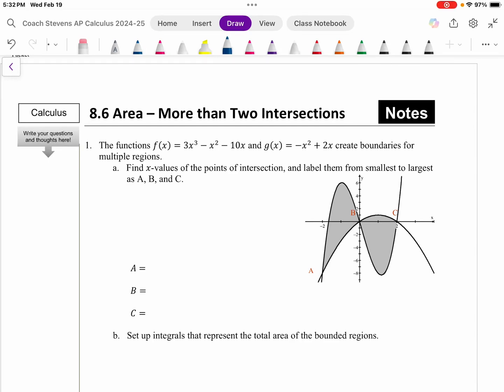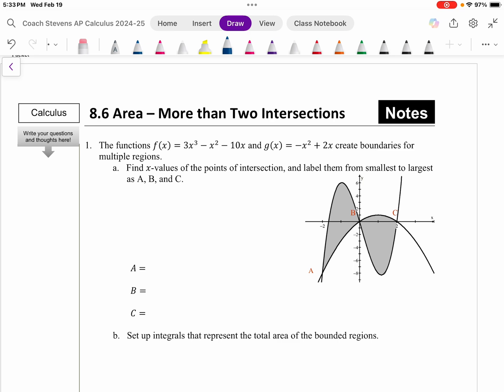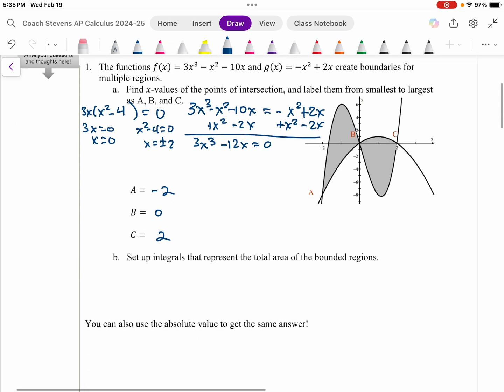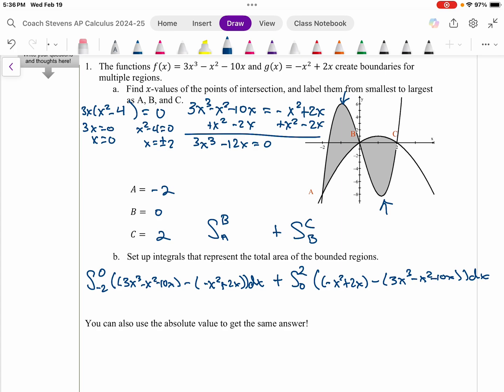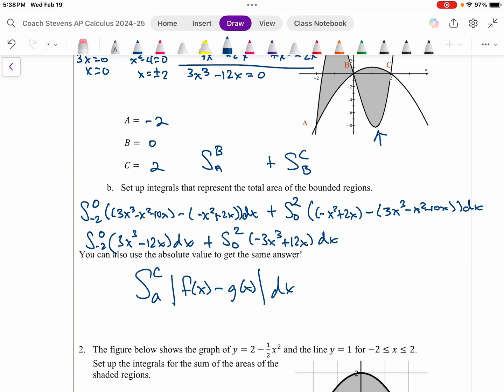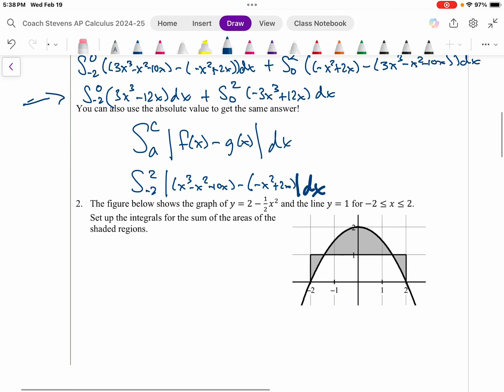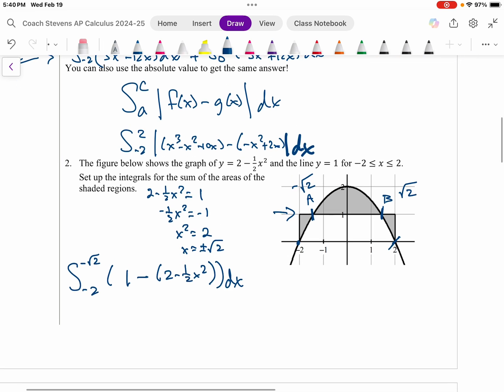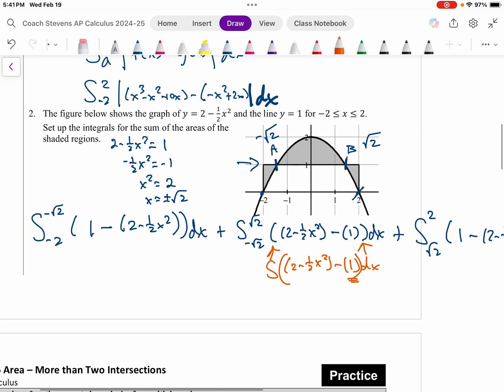AP Calculus Section 8.6 Area between two curves with more than 2 intersections